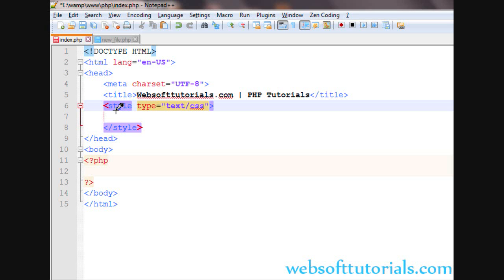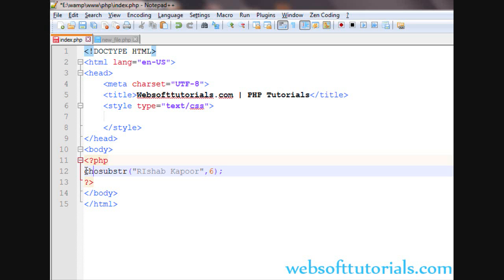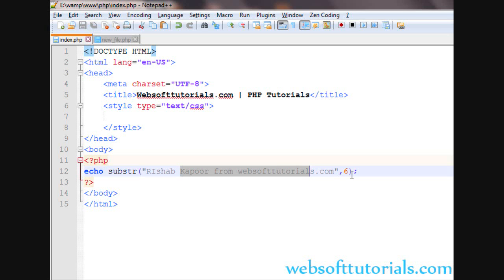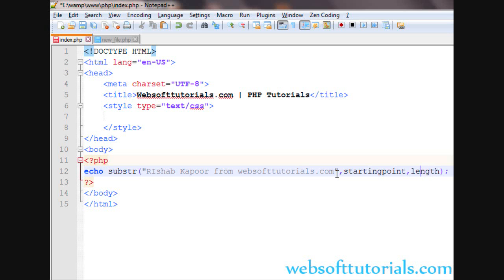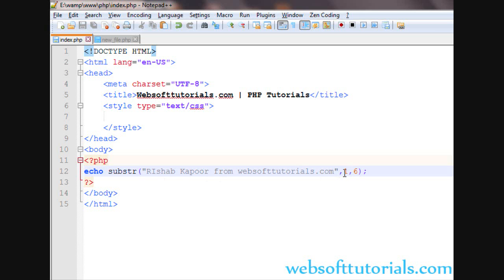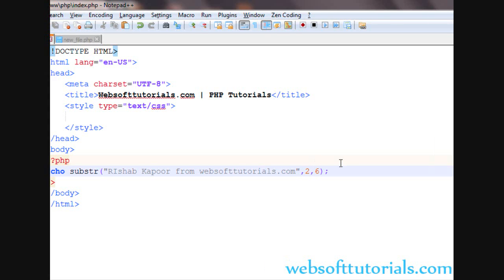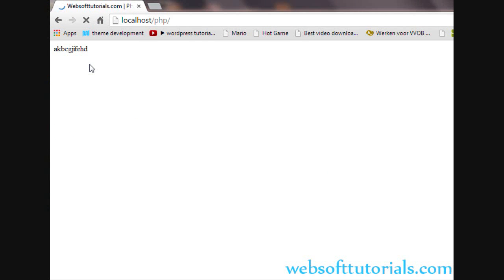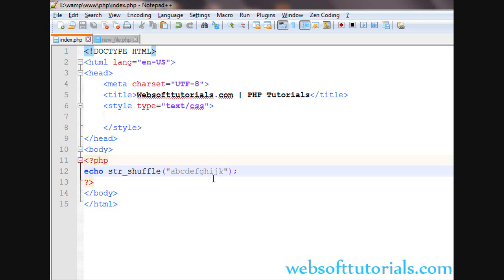Php tutorials for beginners - 36 - substr() and str_shuffle() functions in php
In this tutorial I will teach you about substr() and str_shuffle() functions in php